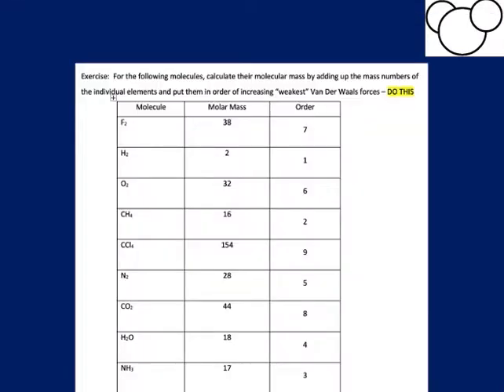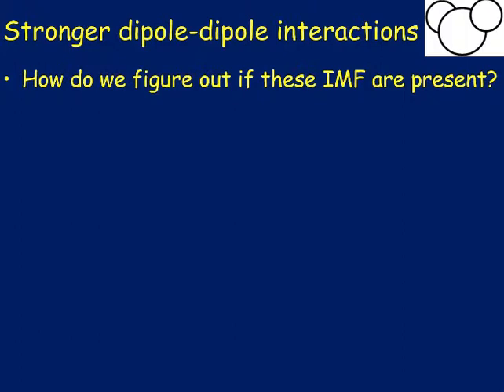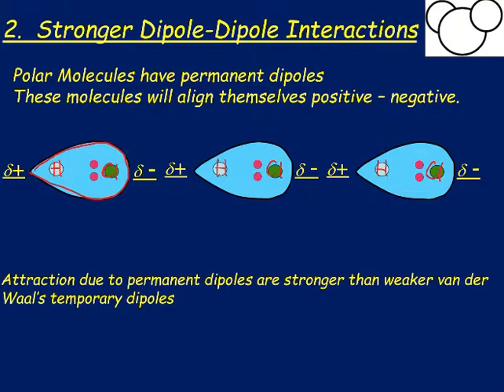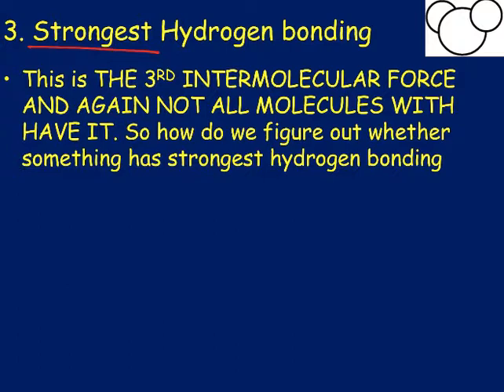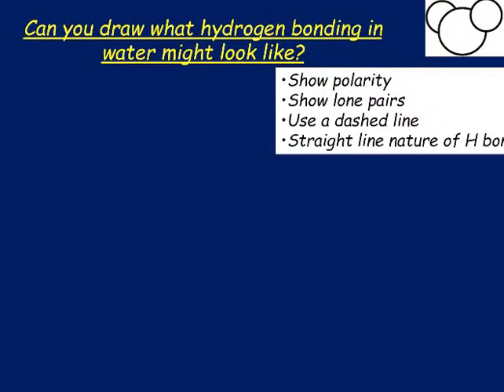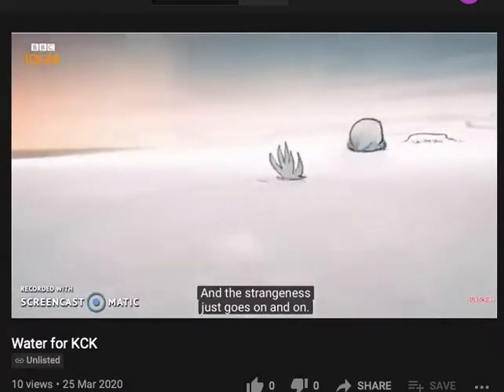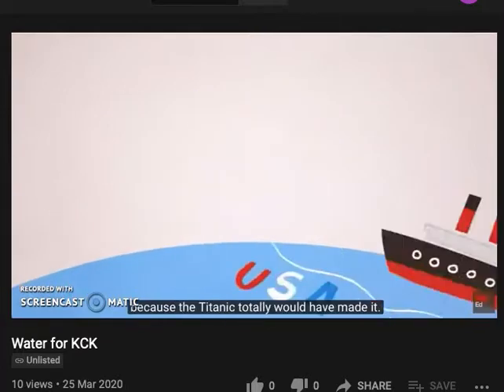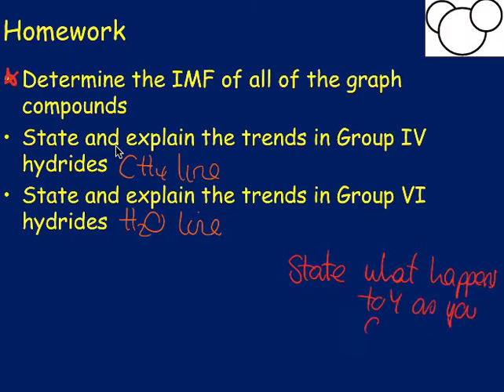F4 Chemistry IMF dp dp and H bond L06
This video is for my F4 Chemists to help them understand the dipole-dipole interactions and hydrogen bonding.  The video played was made by me (F4 Chem Weirdness of Water using three sources: Sources: Why water is really, really weird | BBC Ideas;  TED talks: Why does ice float in water?

There is no monetary gain to me in making this video.